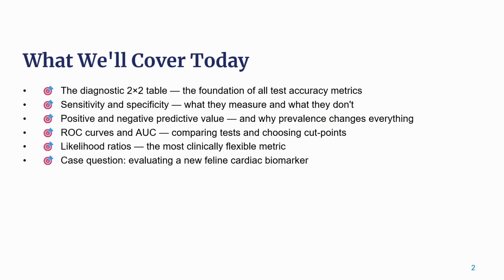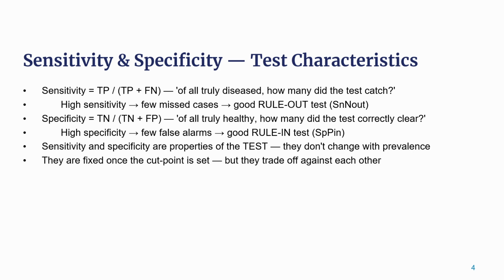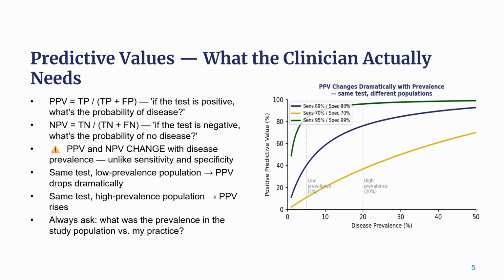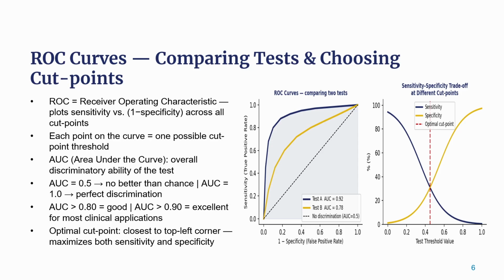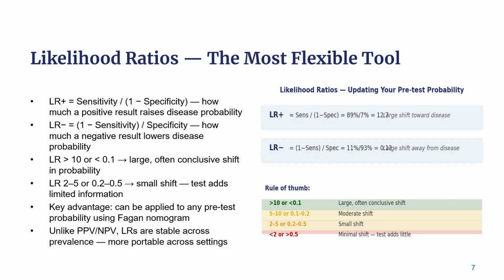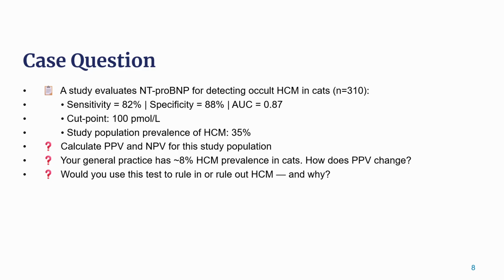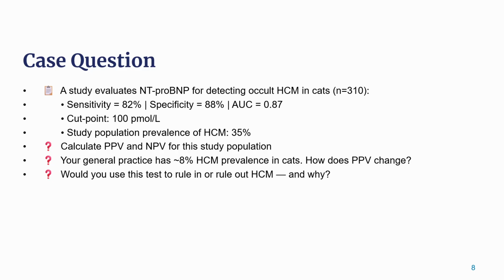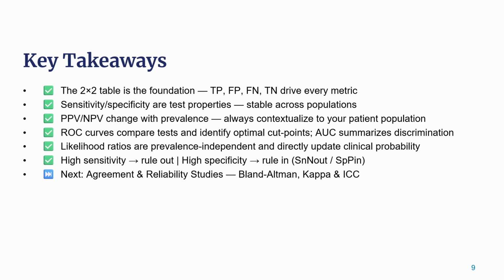When Tests Deceive: Making Sense of Diagnostic Test Accuracy | Talk 7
A positive result isn't proof. In this lesson we break down how sensitivity, specificity, and disease prevalence determine what a diagnostic test actually tells you in practice. Starting from the simple 2×2 table, we cover predictive values (and why prevalence changes everything), ROC curves and AUC, and likelihood ratios — then work through a real case using NT-proBNP for occult HCM in cats.

Clear, practical epidemiology for interpreting veterinary literature and applying test results to your own patients.